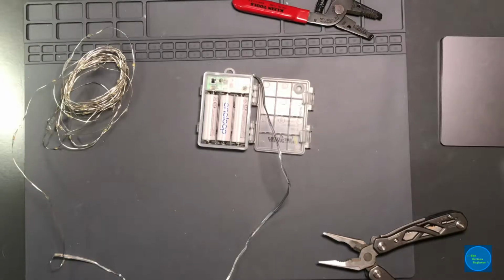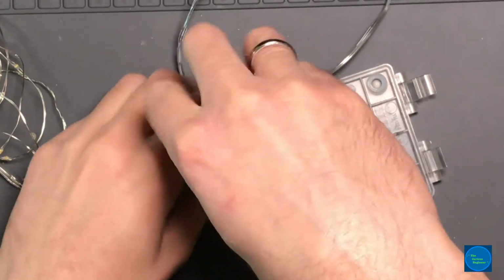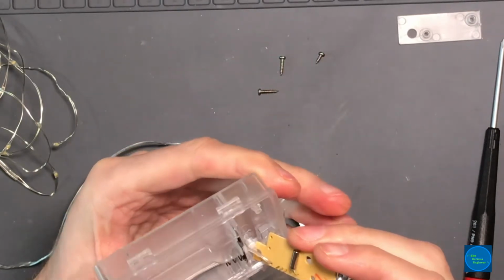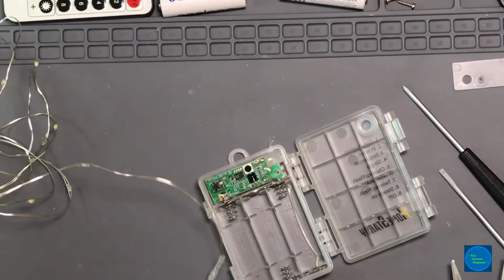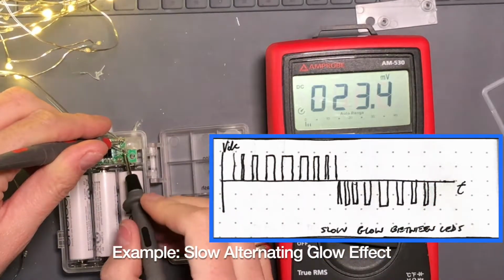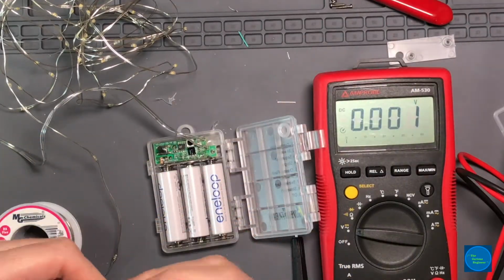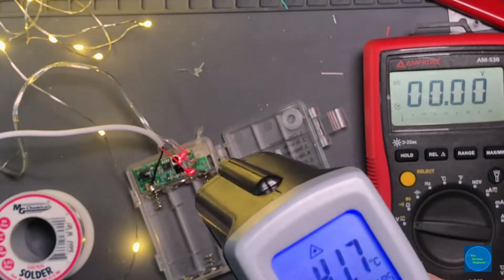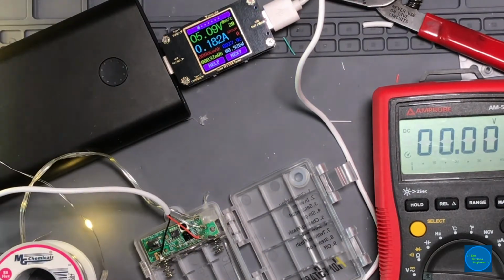Teardown: Holiday Lights Teardown, Investigation and USB Hack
In this video I am taking apart a set of HomeStarry AA-powered lights, to see if I can get the entire control to run off USB Voltage (5Vdc), as opposed to just the LED string. I discuss the basic operation of the board, as well as some pretty interesting discoveries along the way!